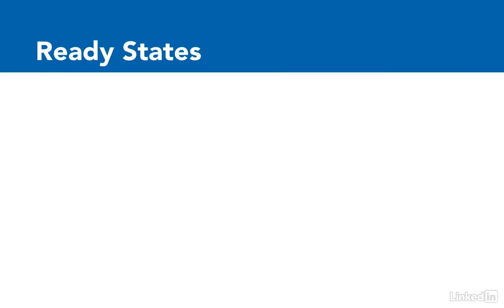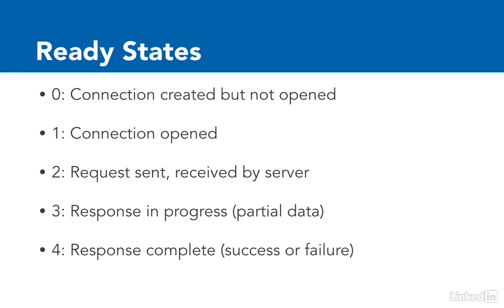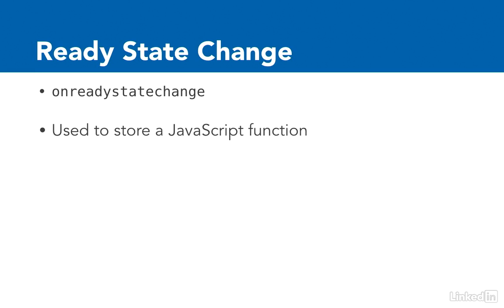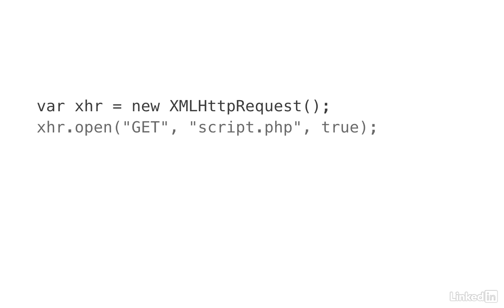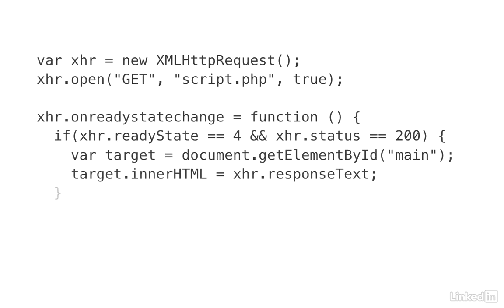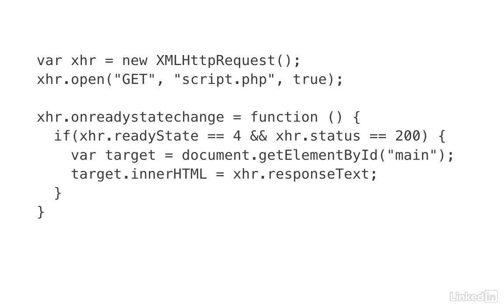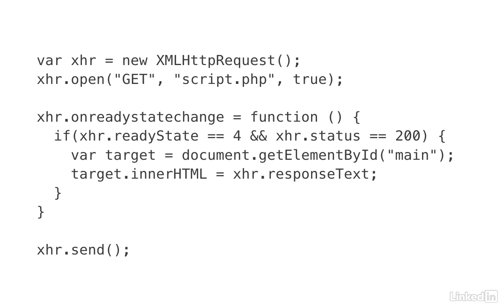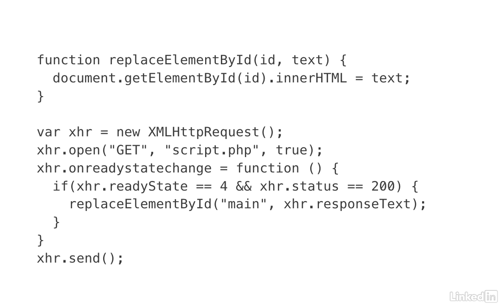AJAX AND PHP.EVENTS.PROGRAMMING COURSE.VIDEO TUTORIAL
Learn how to use Ajax to send and receive data in the background and how to use PHP to assemble

and return text, HTML, or JSON responses.